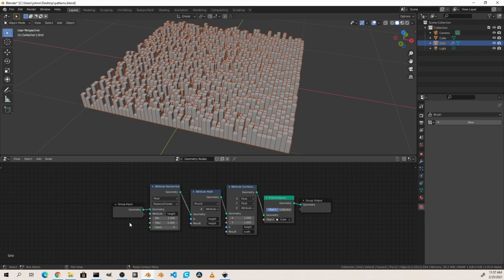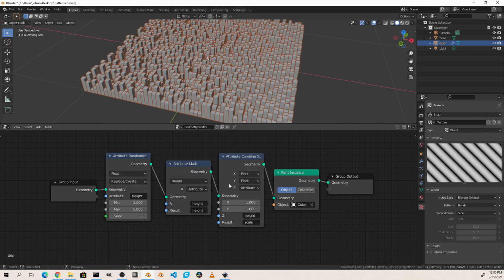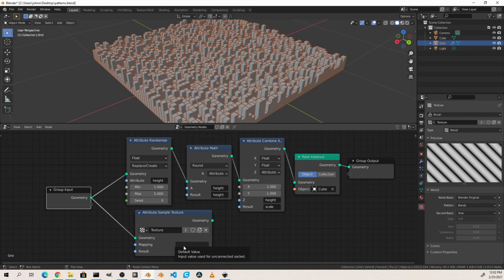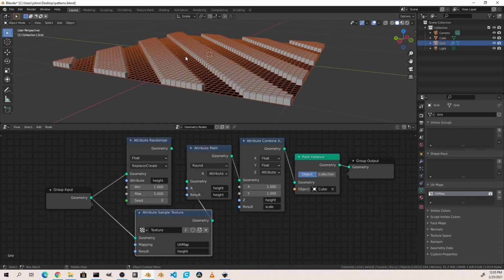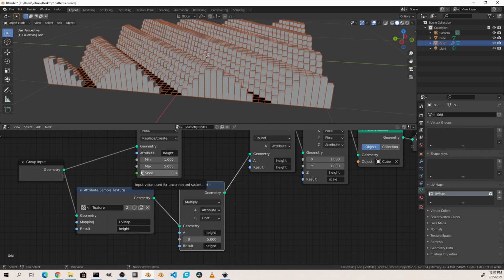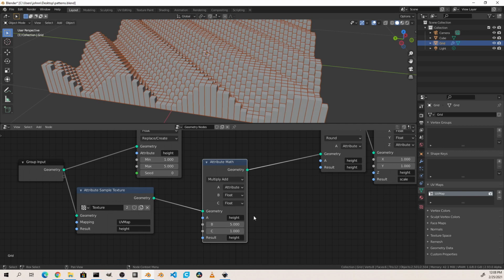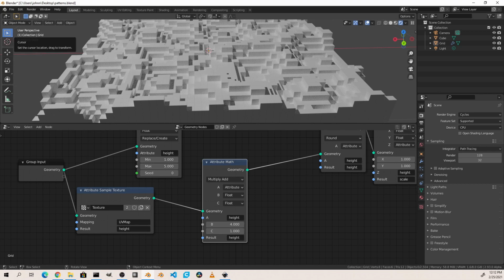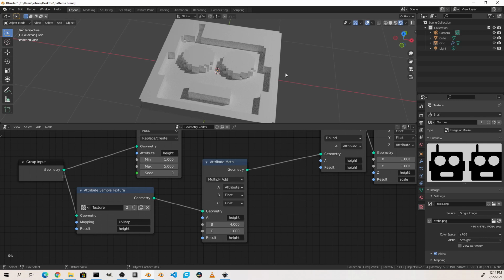Using the Attribute Sample Texture Node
NEW!!! The Attribute Sample Texture node in Blender 2.93 geometry nodes will let you take a Blender texture and convert it into an attribute that you can use in your geometry node trees. In this short video, I'll go over one use case for it.